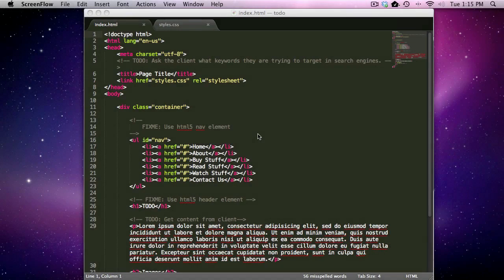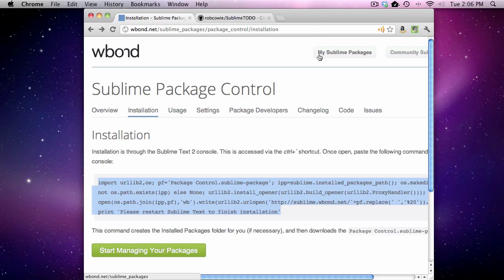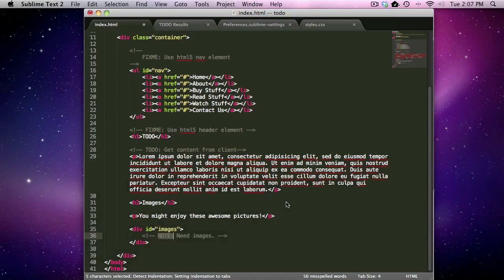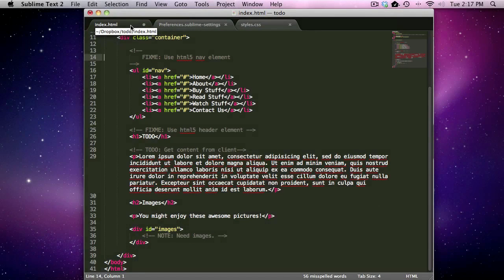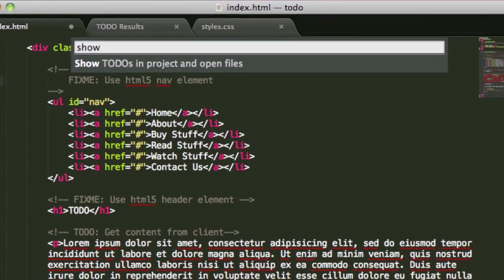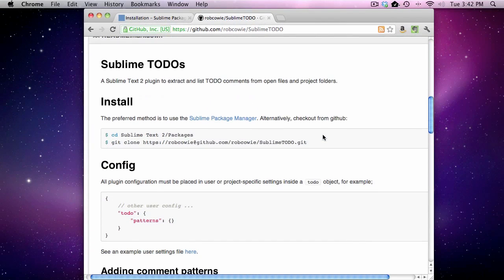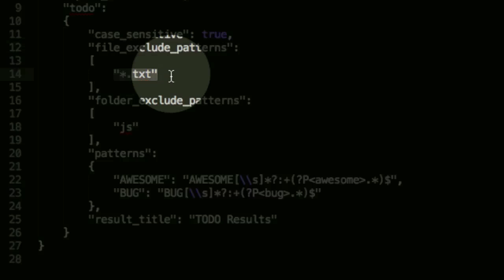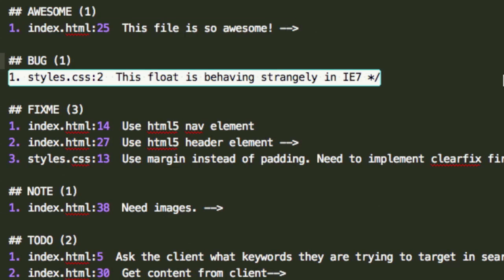Quick Tip: Streamline Your TODO Lists in Sublime Text 2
Today we'll check out a really useful package for Sublime Text 2 called SublimeTODO. Installing it will enable you to work with all your TODO comments within any given project.